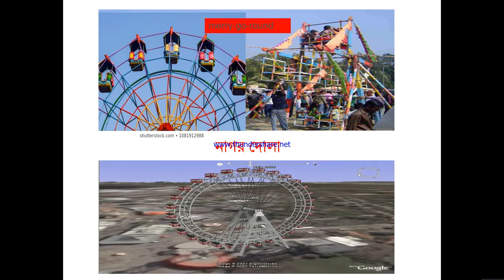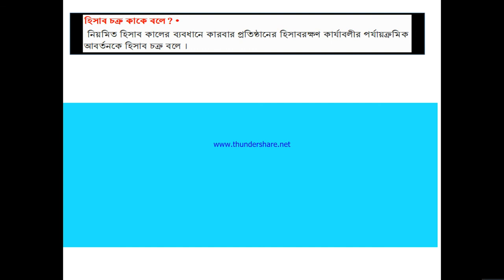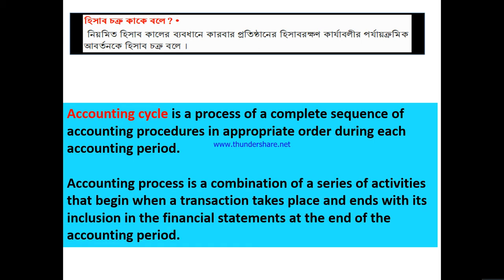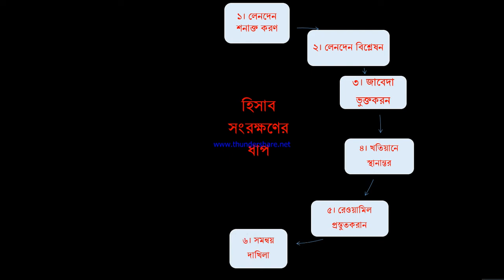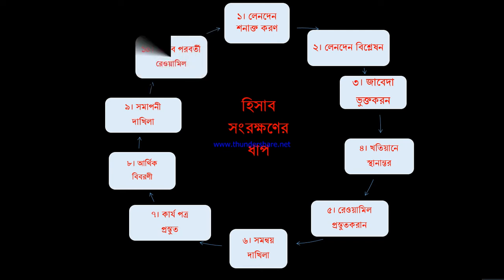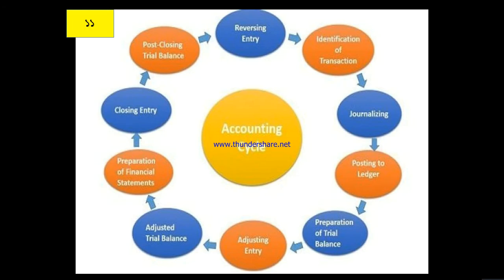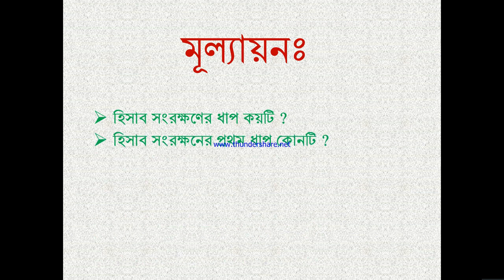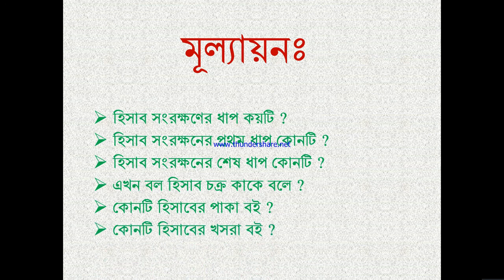হিসাব চক্র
একাদশ (ব্যবসায় শাখা) শ্রেণির শিক্ষার্থীদের জন্য বিষয়: হিসাববিজ্ঞান, আলোচ্য বিষয়ঃ- হিসাব চক্র